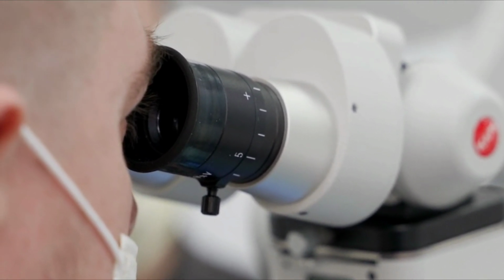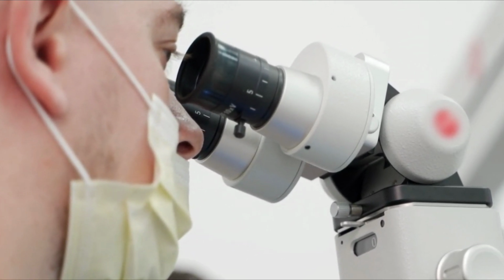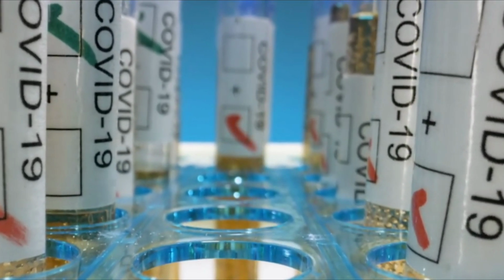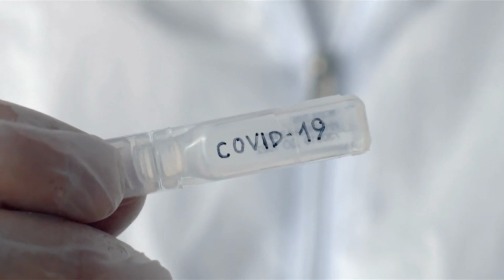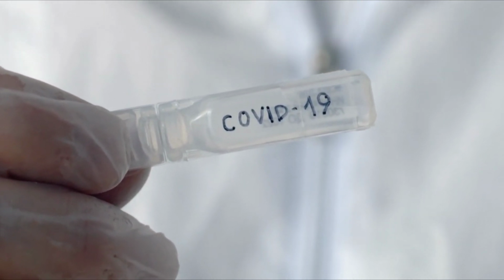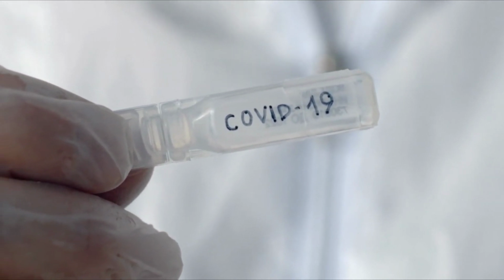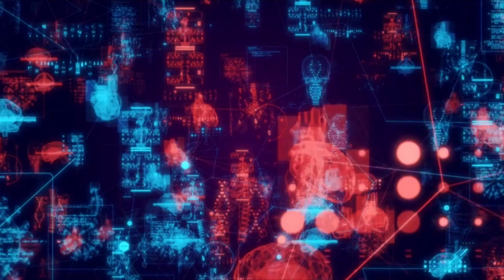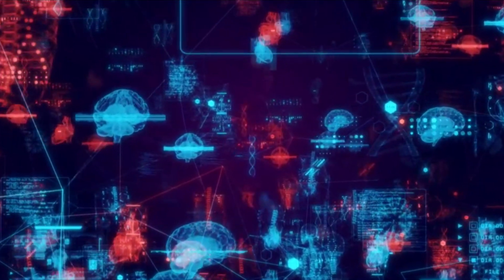Bioweapons Defense Technology New Advance Technology Artificial Intelligence Amazing Technology!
"Discover the incredible advancements in bioweapons defense technology powered by artificial intelligence! In this video, we explore the cutting-edge tools and systems designed to detect, neutralize, and prevent biological threats in modern warfare and public health. From AI-driven biosensors to autonomous drones for decontamination, see how nations are leveraging amazing technology to safeguard against potential bioweapons attacks. Learn about groundbreaking innovations in rapid vaccine development, predictive analytics, and mobile containment units that are reshaping defense strategies worldwide. Join us as we unveil the future of bioweapons defense and its profound impact on global security!"